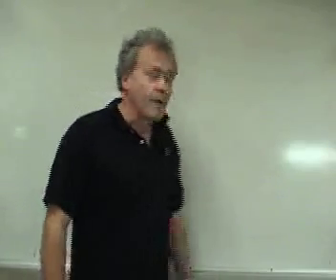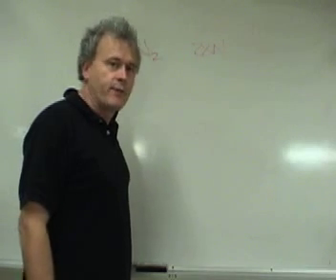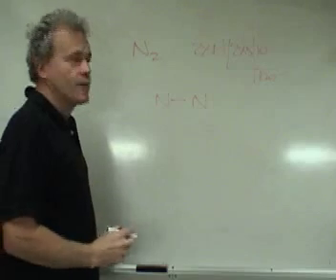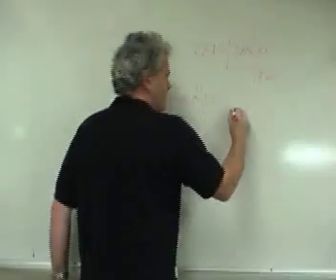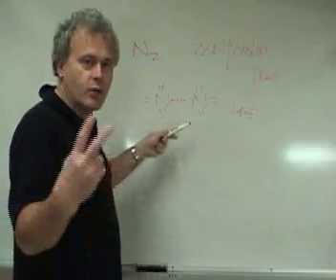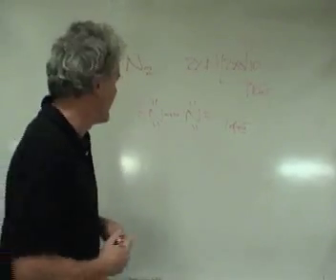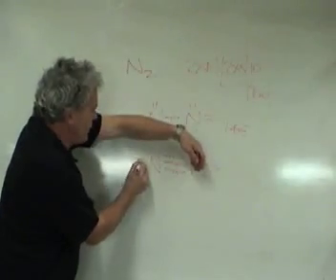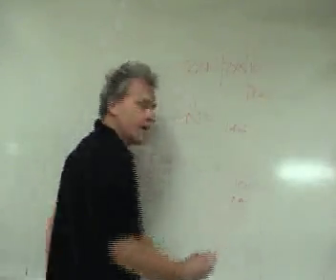BCHM043 dot N2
lewis electron dot diagram